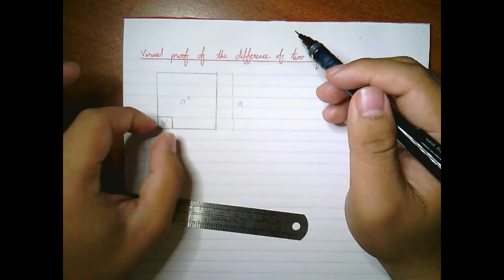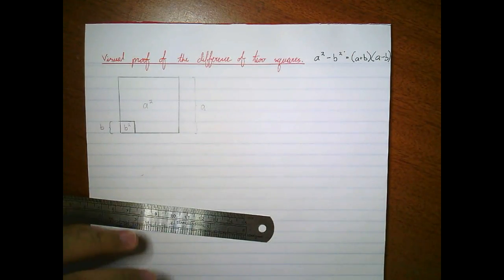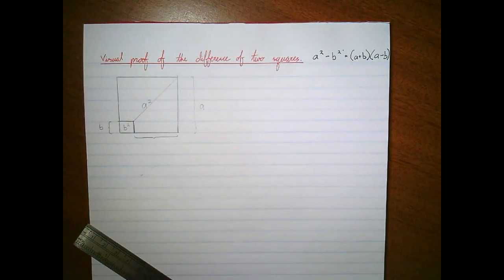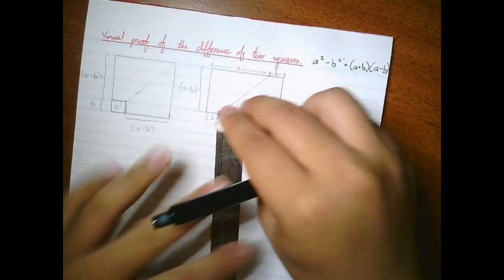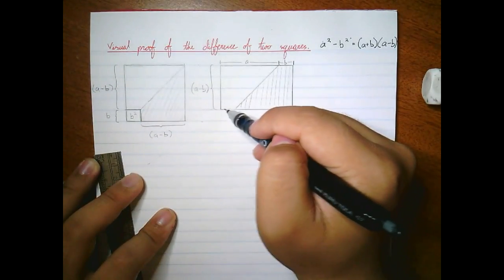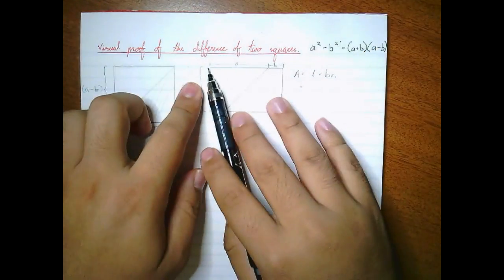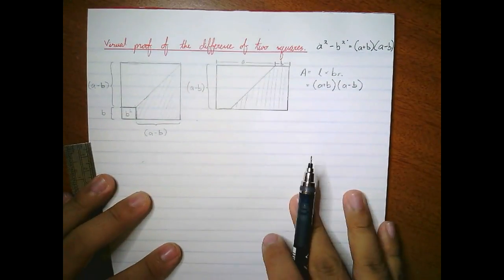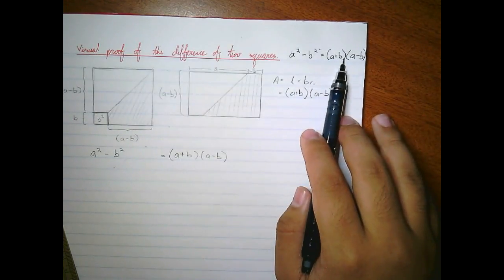Proof of the Factorization of Two Squares